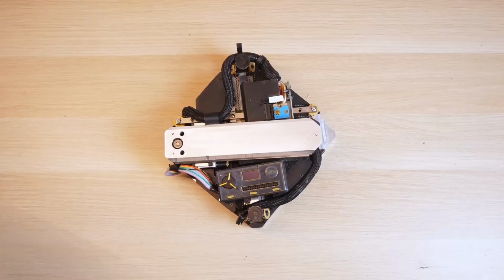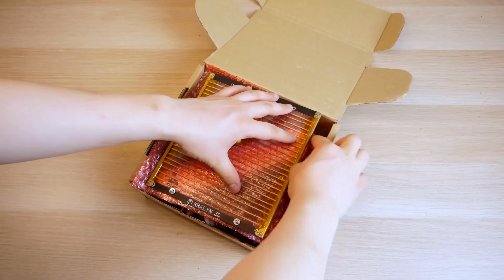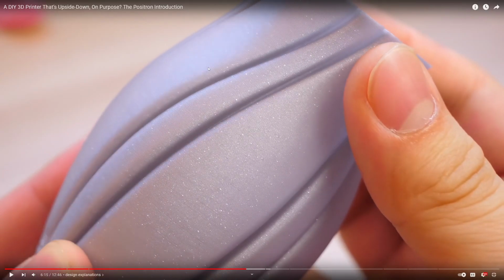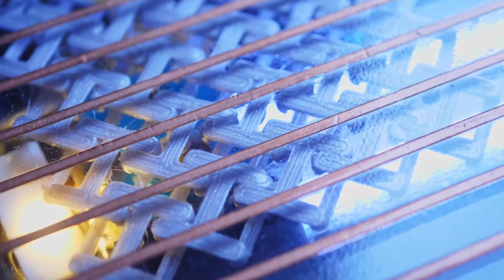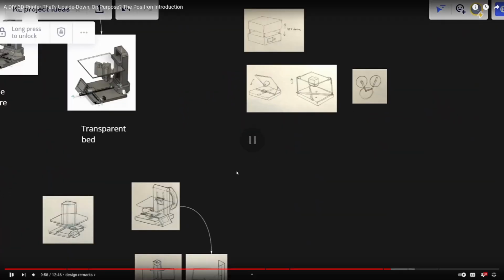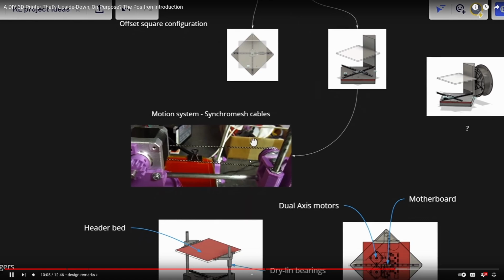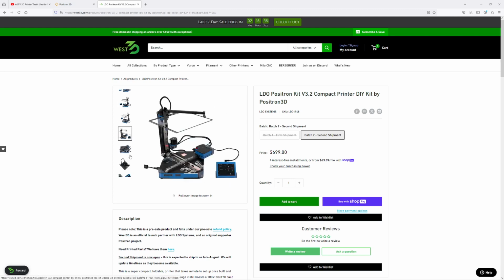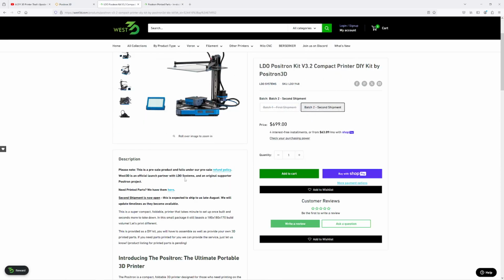Positron 3D Printer Development Evaluation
Looking a the Positron development in a System Engineering/Hardware Product Development lens.
Looking at the HVP (High Value Problem) it is solving
And also its DOW (Definition Of Winning)  that the development is trying to hit.